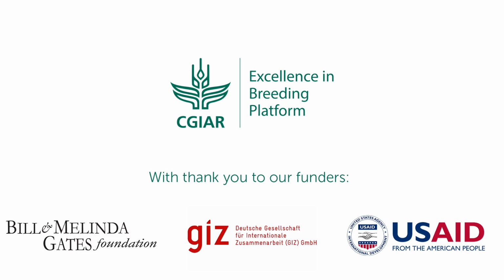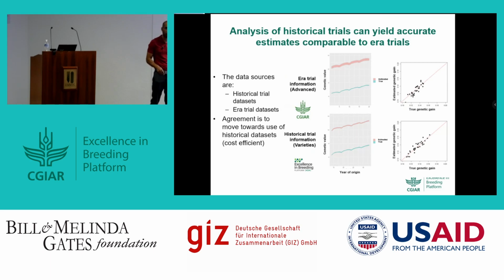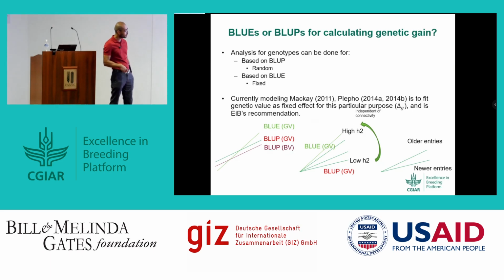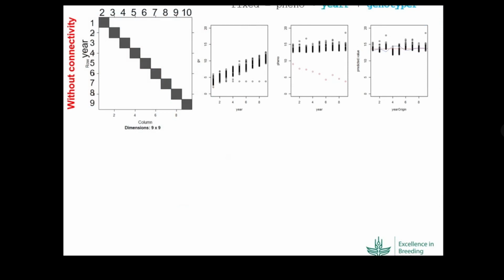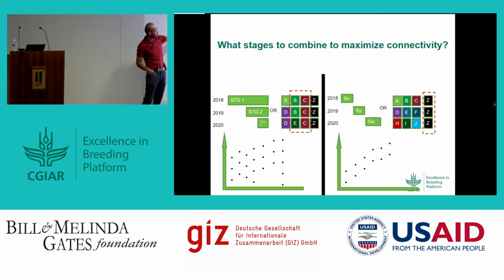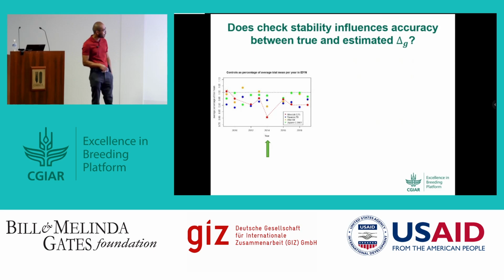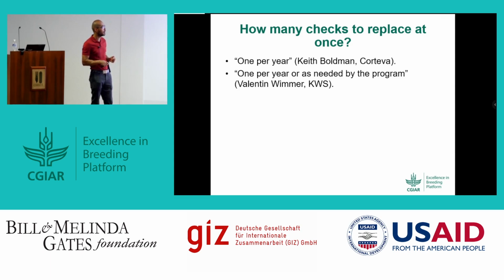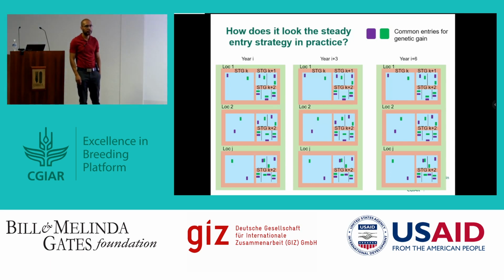Session 2b Key performance indicators (genetic gain) and way forward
This training is a professional development course designed by the Excellence in Breeding (EiB) Platform to increase the skillset of plant breeders to design breeding schemes. Across the public and private sector there is a gap on how to design breeding schemes and instead breeding schemes are normally inherited from one breeder to the other. EiB’s Module 2 and collaborators from seed industry have addressed this issue by developing and making this training available.

Course objectives: This course develops the skills and abilities of breeding personnel to enable them to independently design their breeding scheme to achieve the maximum genetic gains. The course will help participants understand or be able to do the following:

Define market segments, product profiles
Decide how to design the different crossing, evaluation, and selection decisions
Refresh quantitative genetics concepts
Manage tools to manage their breeding pipelines